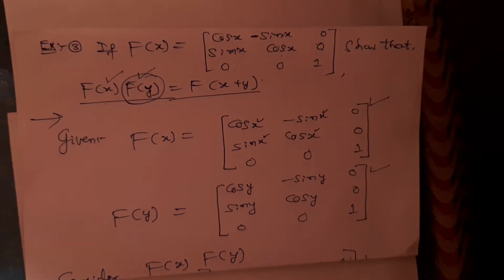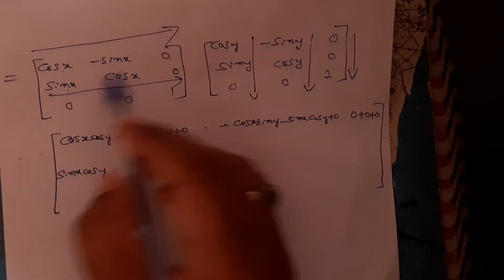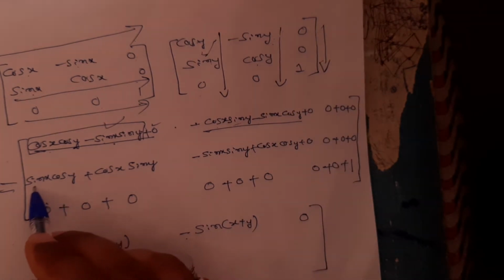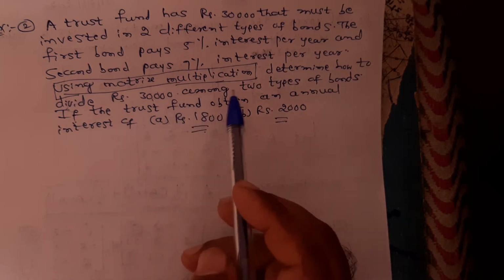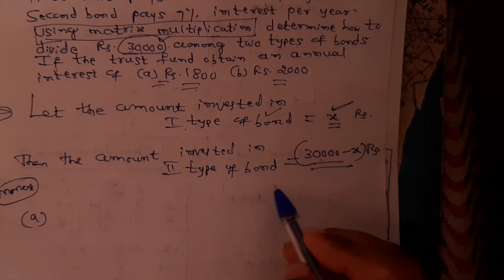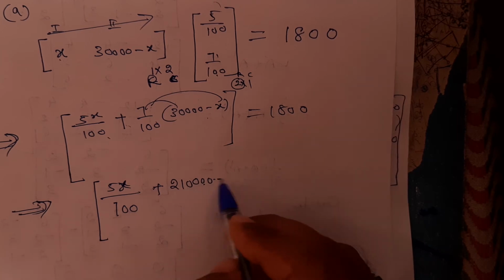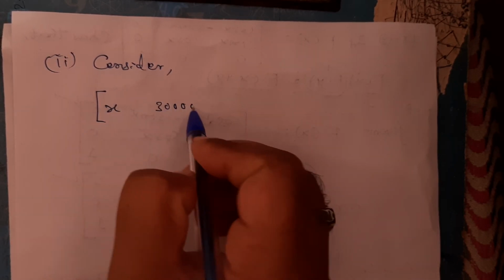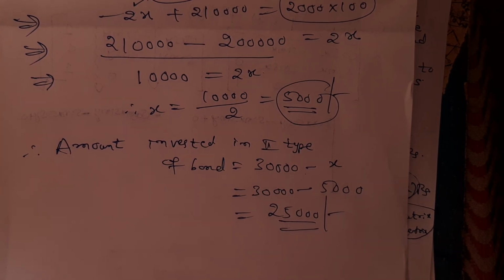5 marks problems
Problems on  matrices